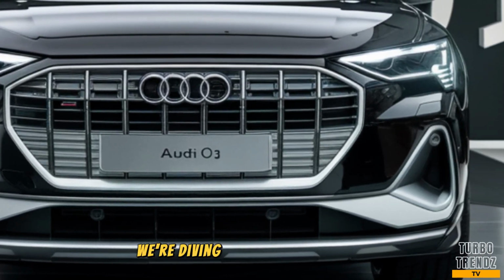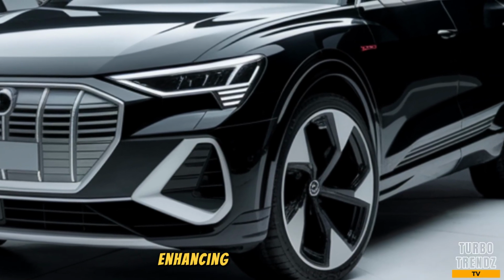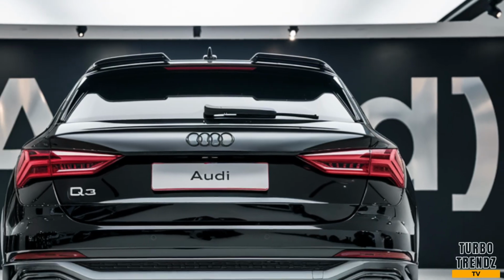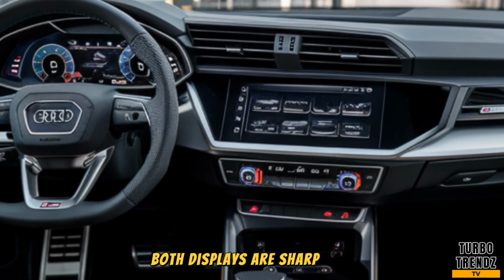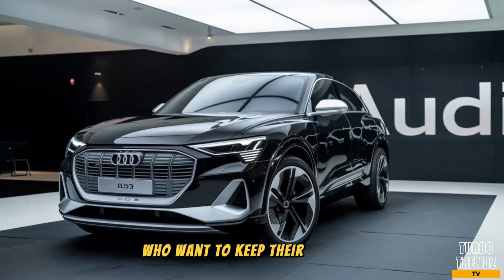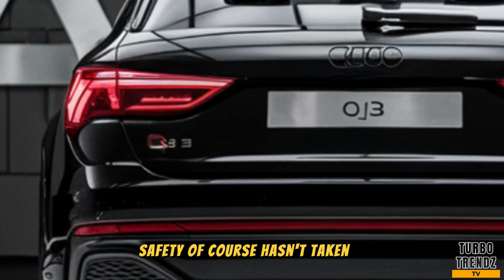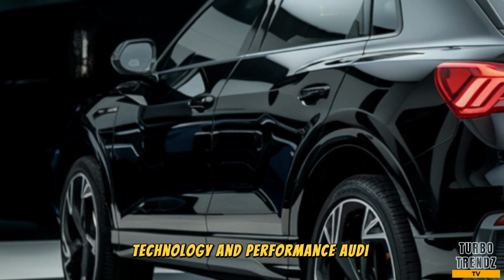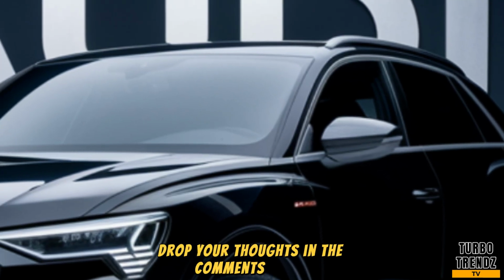2026 Audi Q3 SHOCKS Everyone – Luxury & Power in a Small Package!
2026 Audi Q3 SHOCKS Everyone – Luxury & Power in a Small Package?!

Description:
🔥 The all-new 2026 Audi Q3 is finally here — and it’s packing more tech, more luxury, and more performance than ever before! In this full review, we take you on a deep-dive tour of Audi’s most refined compact SUV yet. From the bold new exterior to the cutting-edge digital cockpit and improved powertrain options, this is the Q3 like you’ve never seen it before.
🚘 We break down everything you need to know:
✅ Stunning exterior redesign (front, side & rear)
✅ Luxurious, tech-packed interior
✅ New powertrains & hybrid options
✅ Real-world performance and handling
✅ Advanced safety & infotainment tech
✅ Full pricing breakdown across trims
Is the 2026 Audi Q3 the perfect blend of luxury and practicality? Watch to find out!

Cover title:
"2026 Q3 = MINI MONSTER!"
"Audi Did WHAT to the New Q3?!"
"Luxury. Power. Perfect?"
"You WON’T Believe This Interior!"
"Small SUV, BIG SURPRISE!"
"The Q3 Just Got SERIOUS"
"This Changes EVERYTHING for Audi"
"The 2026 Q3 is WAY Better Than Expected!"
"Next-Level Tech. Next-Level Ride."
"Best Compact SUV of 2026?!"